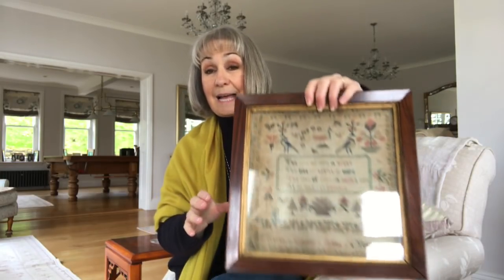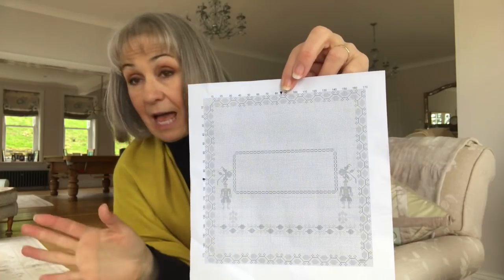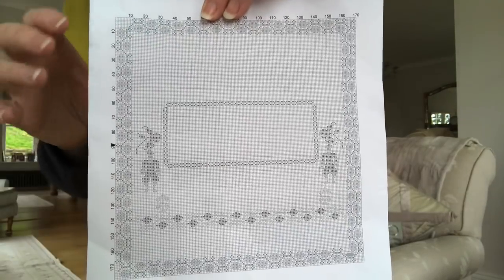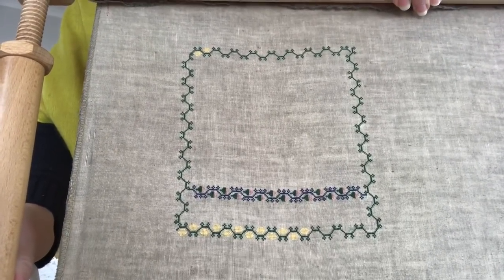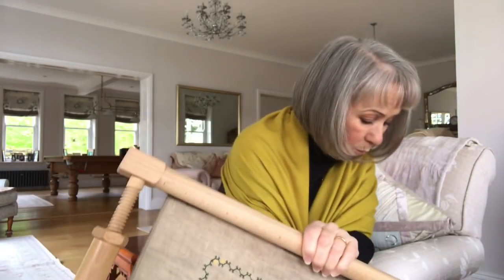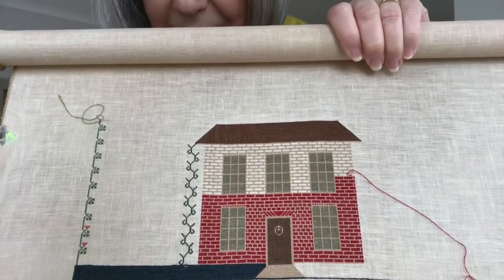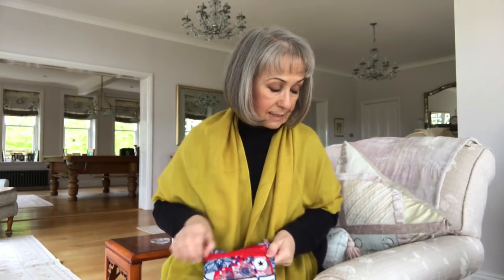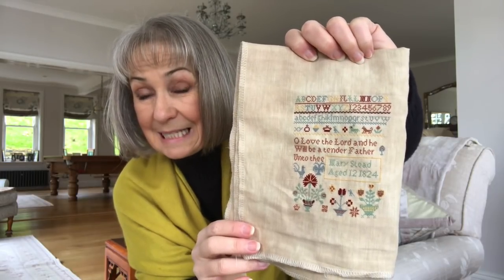Flosstube #107 What is on my frame and learning new stitches